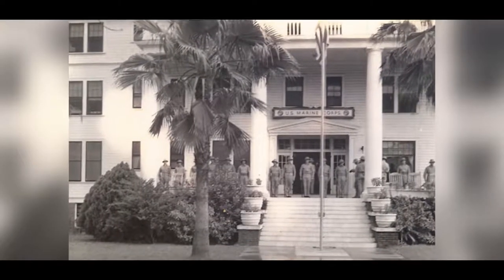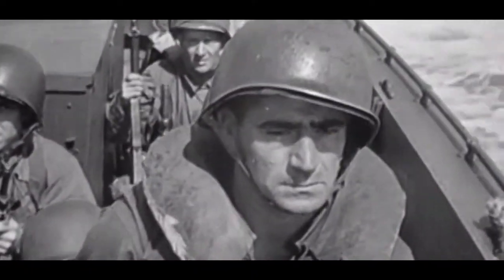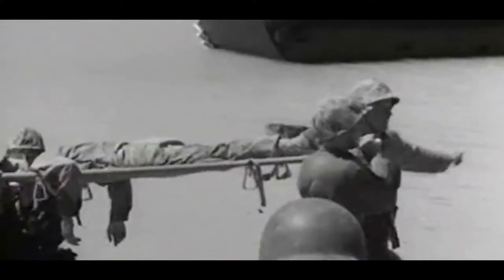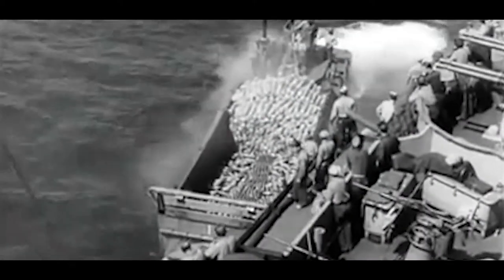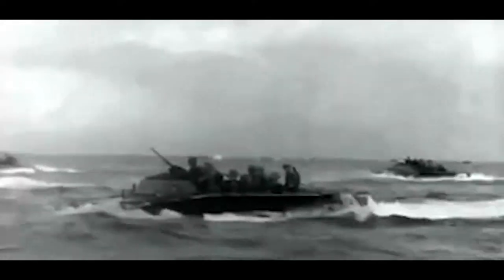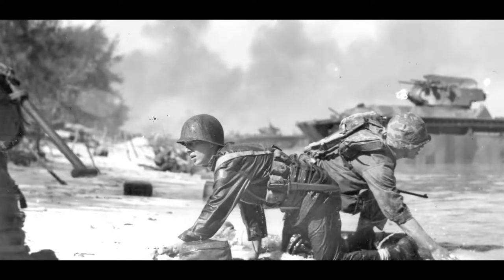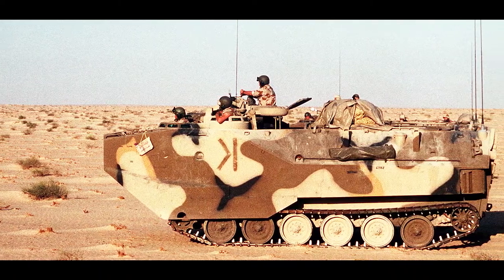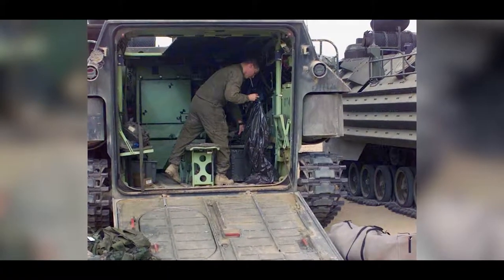75th Anniversary 2d AAV BN Heritage Film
U.S. Marines with 2nd Amphibious Assault Battalion (2d AAV BN), 2nd Marine Division (2d MARDIV), celebrate their 75th anniversary as a battalion on Camp Lejeune, N.C., March 19-21, 2017. Over the last 75 years, 2d AAV BN has been a vital part to the operational capabilities of 2d MARDIV providing ship to shore capabilities that have evolved from a lightly funded theory of warfare into a deadly amphibious capability of the Marine Corps. (U.S. Marine Corps video by Lance Cpl. Samuel Taylor)